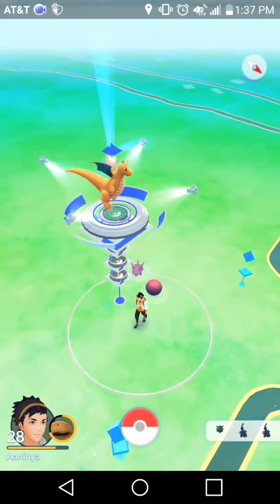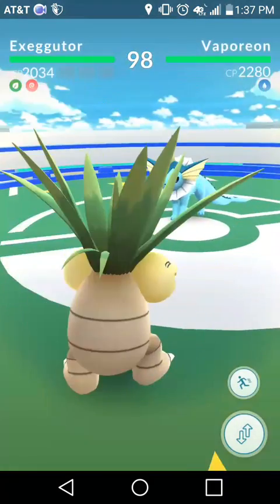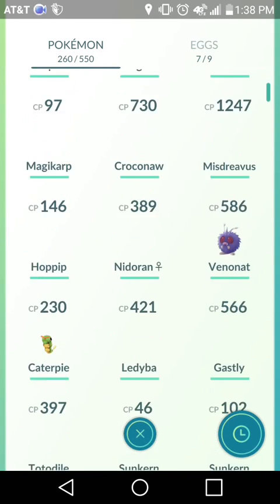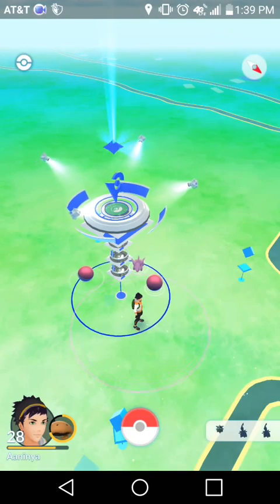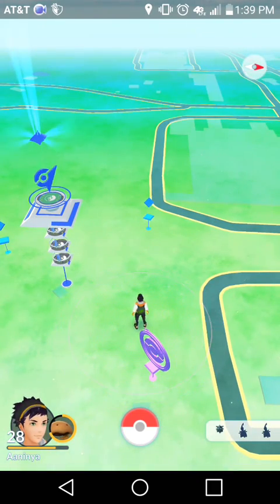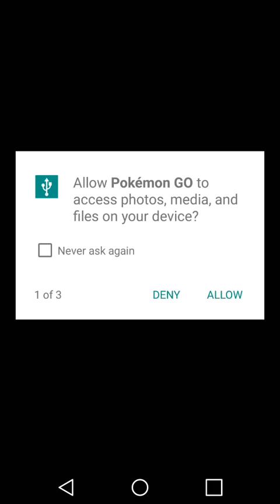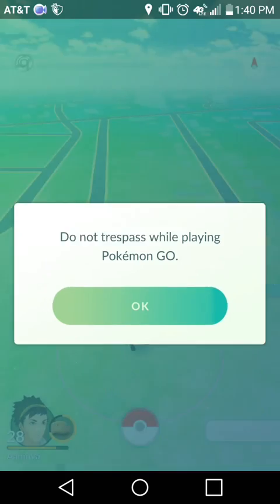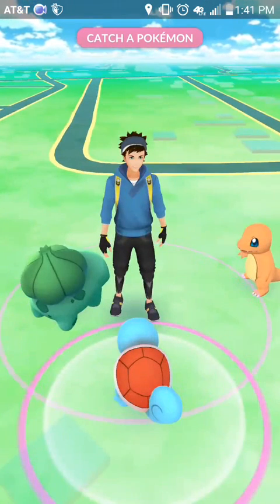Pokémon Go glitch **SOLVED**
The crashing only happens on my phone the LG G4.  Things that I have tried include clearing the cache data, uninstalling and reinstalling Pokemon Go, factory reset of phone, logging in on a different devices ( that worked only my phone is still messing up).  I know that the issue must have something to do with my phone.  Pokemon Go was working until 2/18/2017.  That is when this issue started.  The only thing I can think of is a software conflict. My wife's phone is the same as mine and it is still working properly.

I was not allowing Pokémon Go access to my photos and whatnot's and the game was trying to render data and it could not access and would crash.